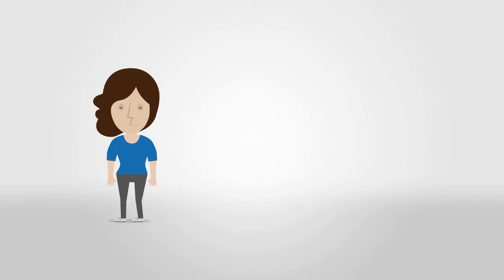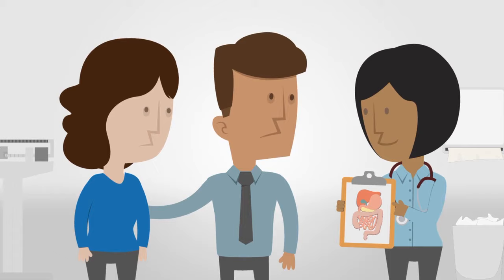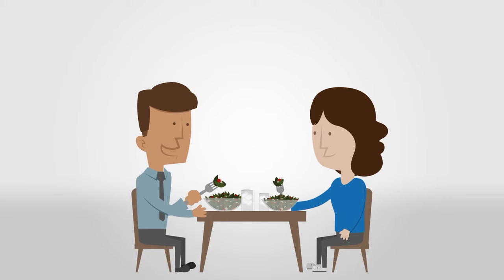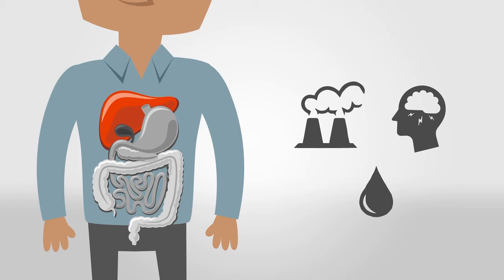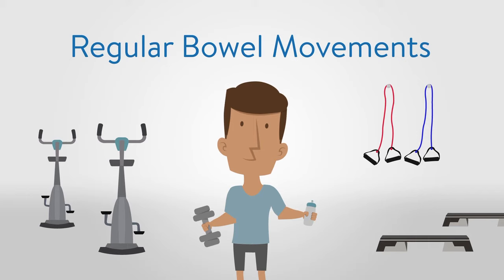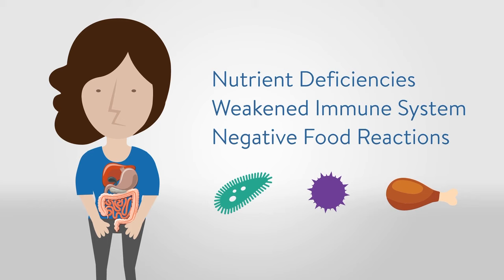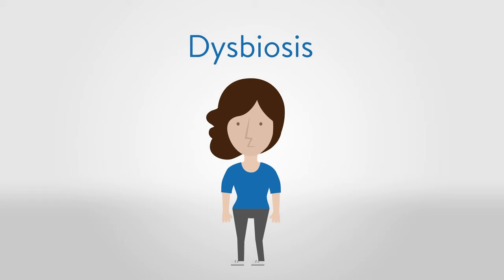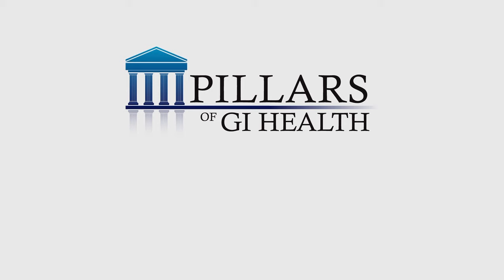Pillars of GI Health Graphic Animation Video